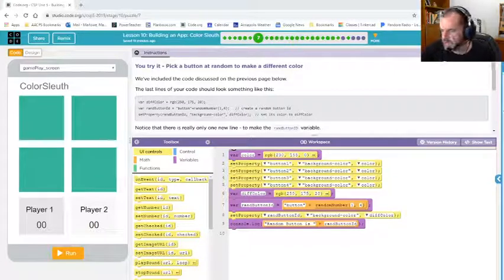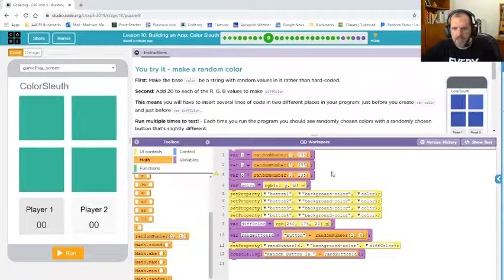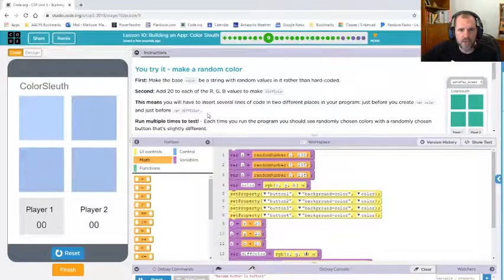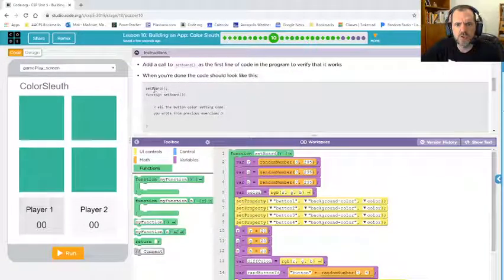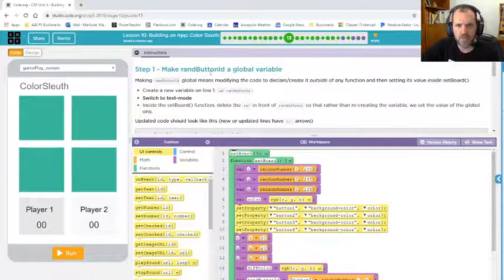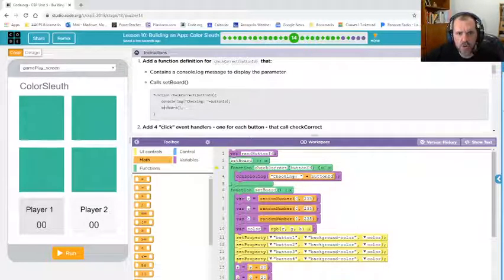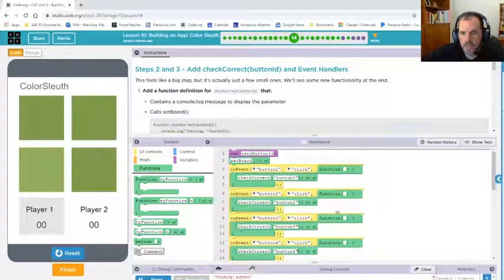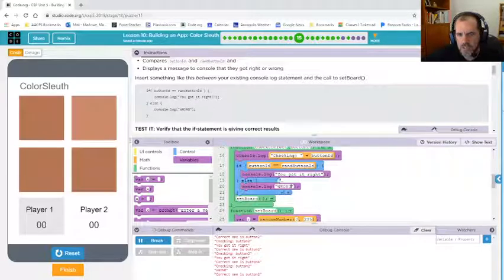Code.org CSP Unit 5 Lesson 10 Part 2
Mr. Marlowe explains Code.org CSP Unit 5 Lesson 10.